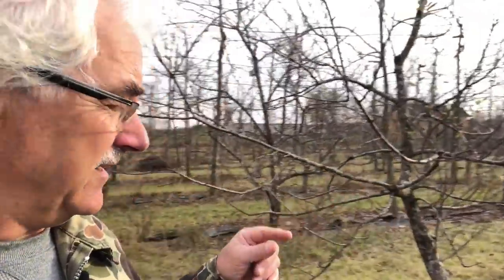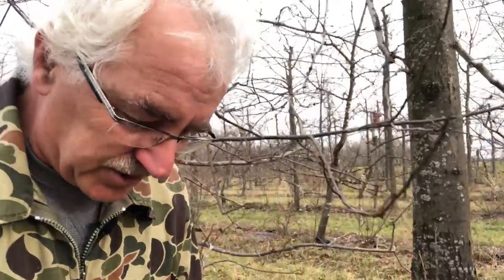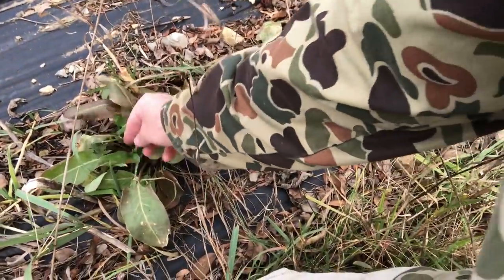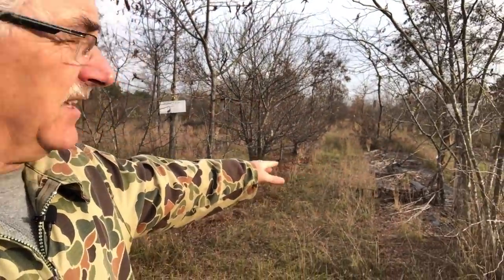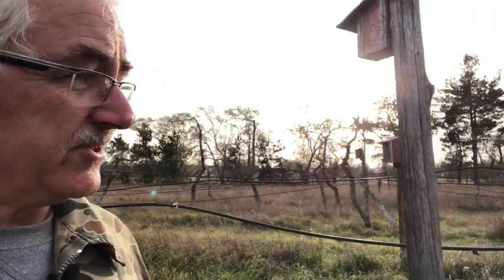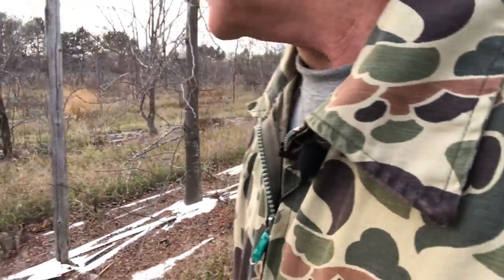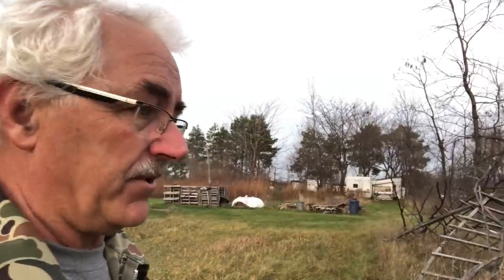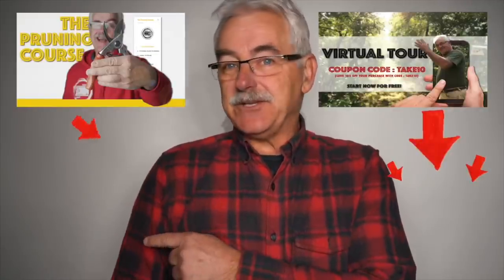Fall 2020 Walkabout. What a YEAR !!!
Here are the timecodes:
00:58 Spring Plants still Green in fall
04:19 Pruning fall raspberries
07:03 Sorrel at its BEST
08:09 Pleasure of the Permaculture Orchard
08:24 2020 Fruit Production
09:15 Tasting a late apple
09:46 Surprise tree in an orchard
10:03 A great year to enjoy the orchard
11:25 What's coming up next year
12:20 Rows not all ready for winter
12:46 Weather moisture extremes this season
13:06 This is SAND soil
13:38 Roller crimp and Mow grass
14:06 Coming up next year and Virtual Tour Now
14:52 Some apples remaining and Drops
15:05 Drops and Voles
15:16 Rootstock for next spring
15:53 Still wasps around
16:13 Closing down the irrigation system
16:28 Snow geese interlude
17:30 Lake next door is GROWING
18:05 Wood chips just applied
18:18 Strategy for mowing rows to be picked
19:03 Wood Chip dreams
19:51 A look at the sand and gravel operation next door
21:16 The advantage of a lake next door
21:42 Working on an online Permaculture Orchard Course
24:47 Lone Goose at the lake likely injured
25:15 Laying hens update
28:05 Chicken Thieves
32:10 Be ready for CHANGE!!
34:20 BEE disappearance
37:05 Raising the wires and pipe for overhead spray and frost protection
37:41 Go see Richard Perkins channel
38:36 Enjoying feeding birds from the hand